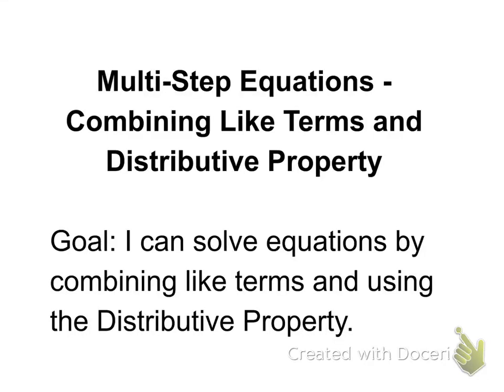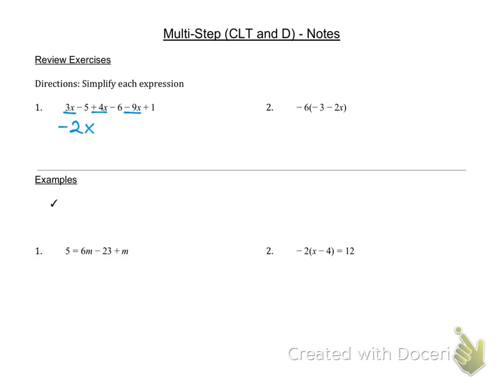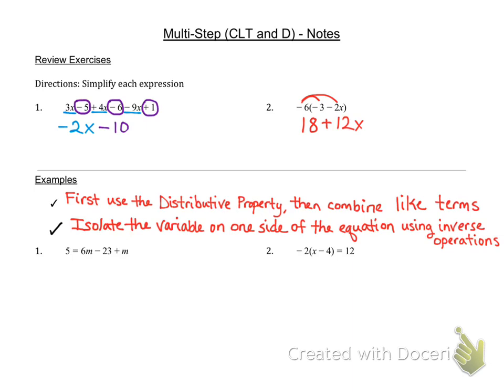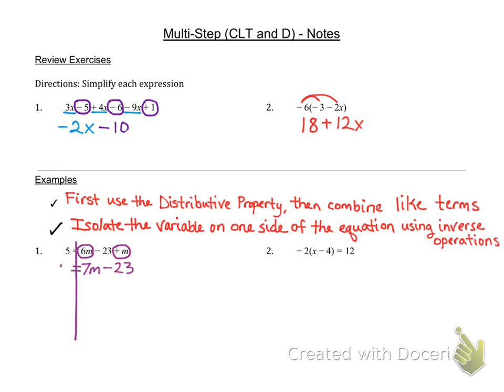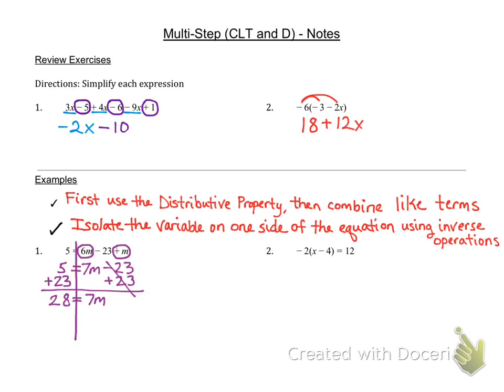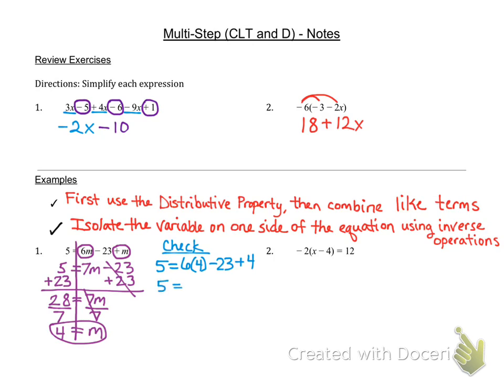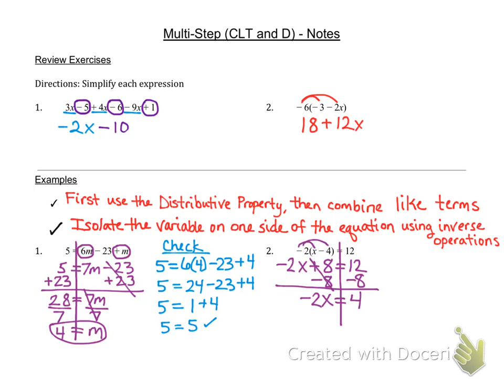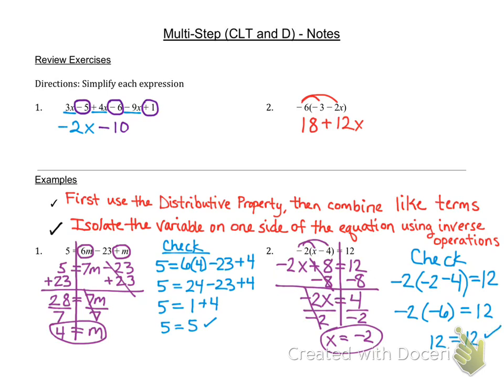Multi Step Equations (CLT & D) Notes